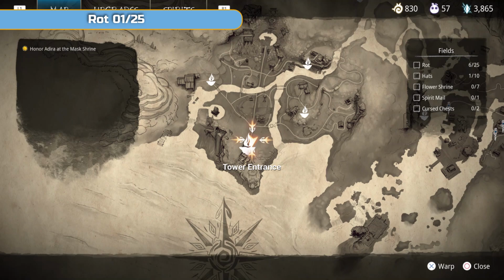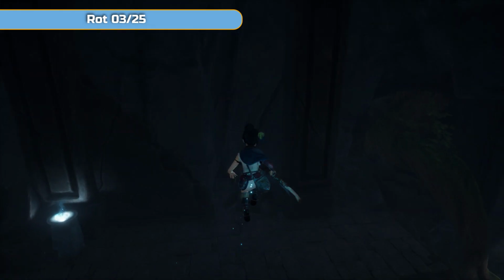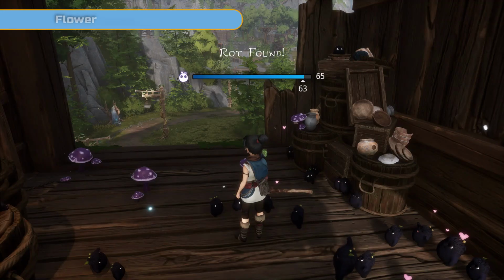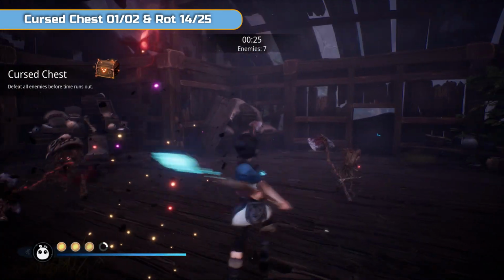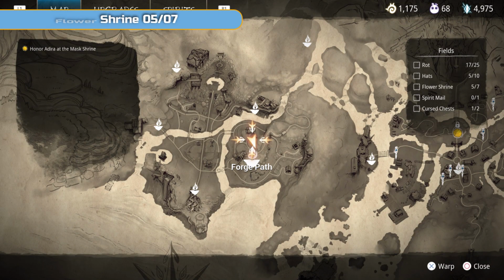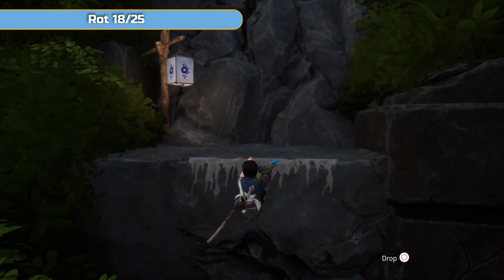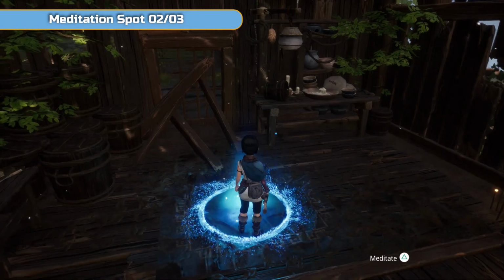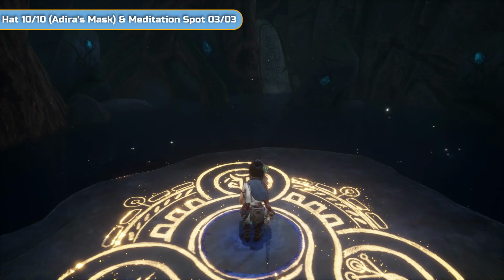Kena: Bridge of Spirits - All Collectibles - Fields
Welcome to my collectible guide for Kena: Bridge of Spirits. In this video we'll be getting all of the collectibles that pertain to trophies in the Fields area. The trophies we are working towards are listed below, along with a link to the entire playlist.

No Stone Unturned - Found all of the Rot.
Hat Collector - Collected all Rot Hats.
Curse Collector - Opened all Cursed Chests.
Good as New - Restored a Flower Shrine.
Restoration Master - Restored all of the Flower Shrines.
Zen Master - Meditated at all Meditation Spots.
The Last Stop - Delivered all Spirit Mail.

Timestamps:

00:00 Rot 01/25
01:47 Hat 01/10 (Autumn)
03:01 Meditation Spot 01/03
04:26 Rot 02/25
04:58 Flower Shrine 01/07
05:54 Rot 03/25
07:23 Rot 04/25
08:30 Hat 02/10 (Sunflower)
09:03 Rot 05/25
09:59 Rot 06/25
11:55 Flower Shrine 02/07
13:05 Rot 07/25
13:37 Flower Shrine 03/07
14:25 Rot 08/25
15:55 Rot 09/25
16:34 Rot 10, 11 & 12/25
17:07 Rot 13/25
18:34 Flower Shrine 04/07
19:17 Cursed Chest 01/02 & Rot 14/25
20:39 Hat 03/10 (Pancake)
21:15 Hat 04/10 (Egg)
23:56 Flower Shrine 05/07
25:10 Cursed Chest 02/02 & Hat 05/10 (Cowboy)
26:41 Hat 06/10 (Sun)
27:04 Rot 15/25
27:54 Rot 16/25
28:53 Rot 17/25
29:36 Rot 18/25
30:45 Rot 19, 20 & 21/25
31:53 Flower Shrine 06/07
32:25 Hat 07/10 (Halo)
32:55 Shrine Mail 01/01
34:27 Meditation Spot 02/03
35:40 Hat 08/10 (Ox)
36:37 Rot 22/25
37:16 Rot 23/25 & Hat 09/10 (Pumpkin)
38:25 Flower Shrine 07/07
39:12 Rot 24/25
39:46 Rot 25/25
40:24 Hat 10/10 (Adira's Mask) & Meditation Spot 03/03